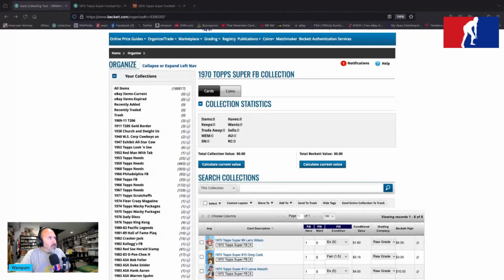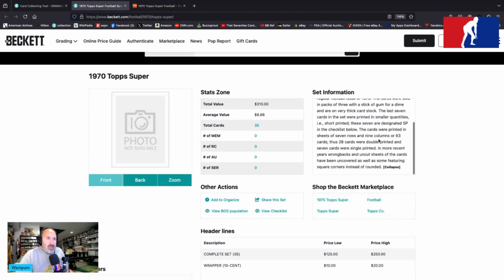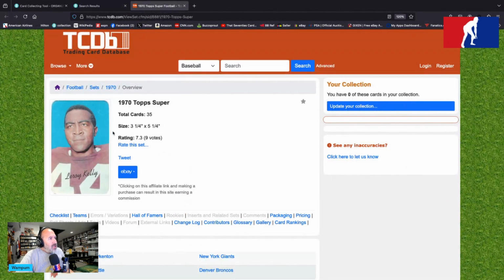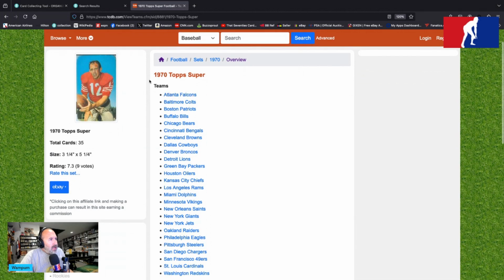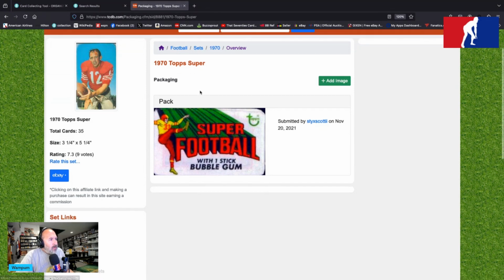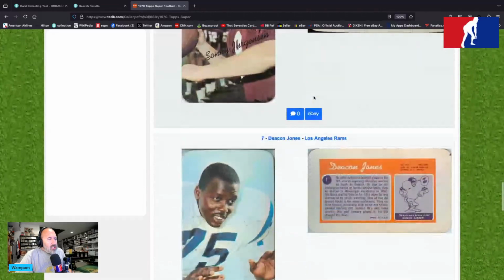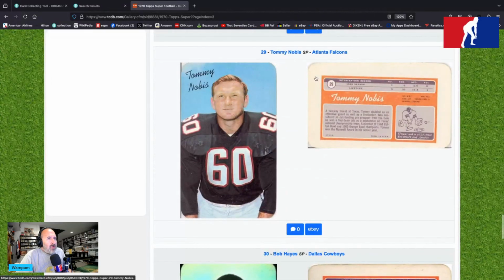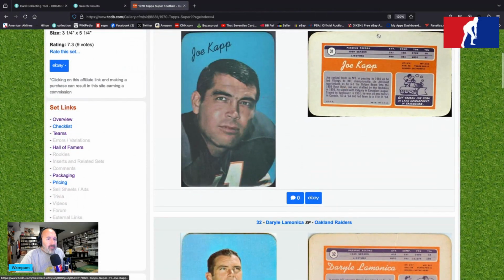Basement Tapes 208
1970 Topps Super FB